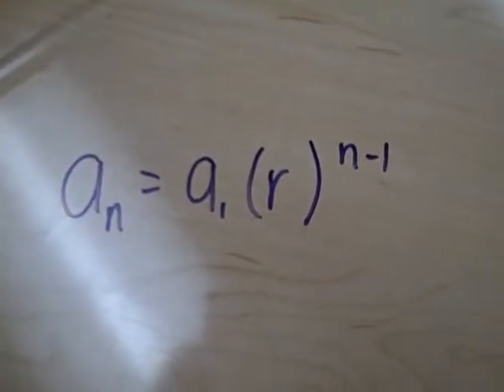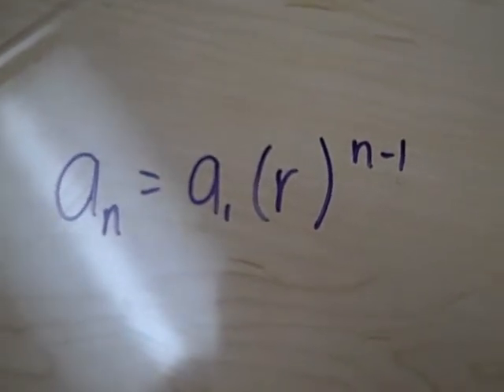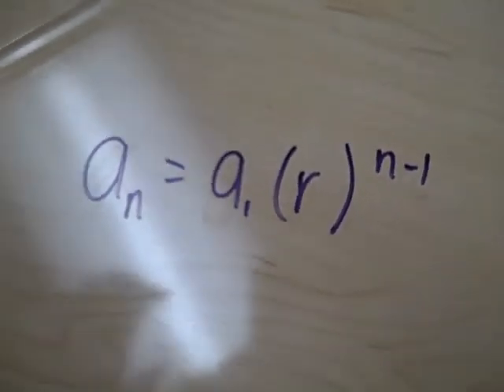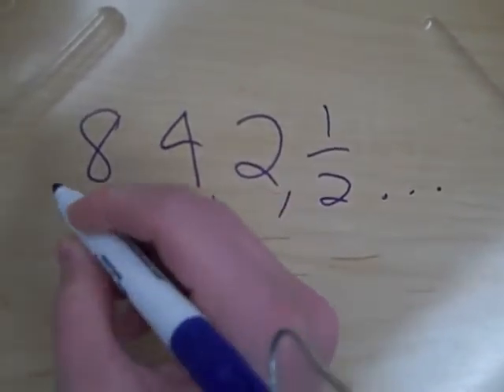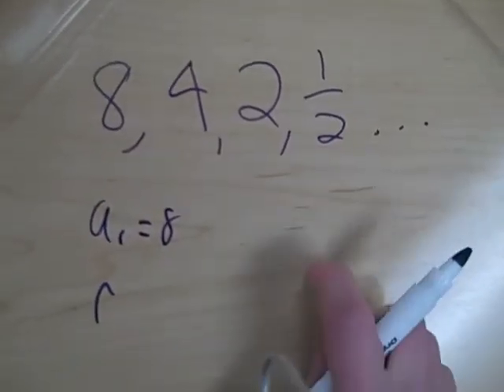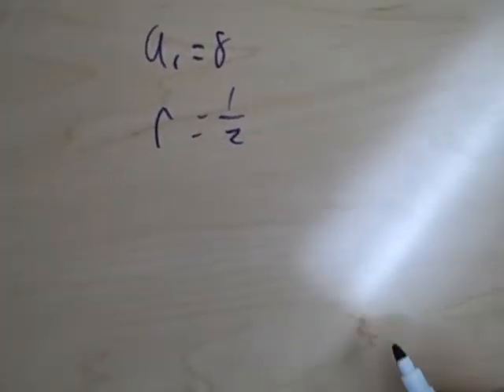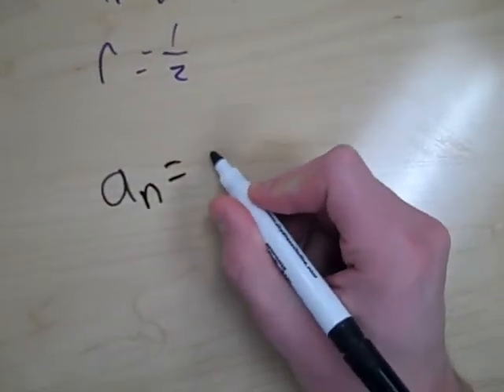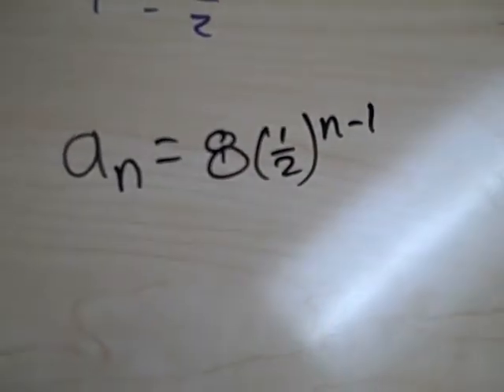Question #6 - Jim, Stephen, Dani